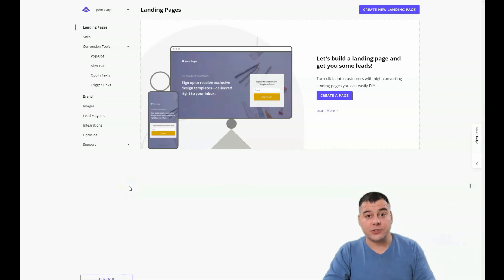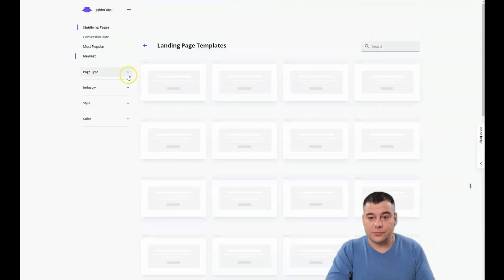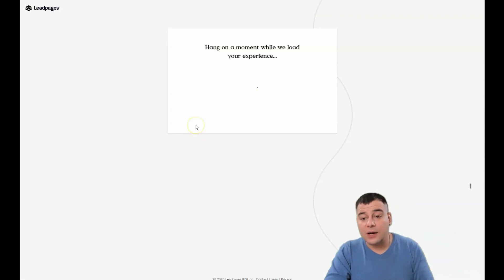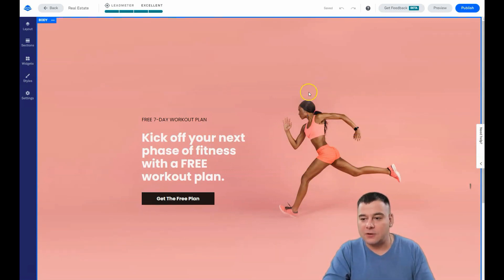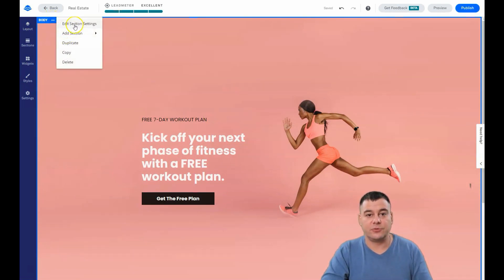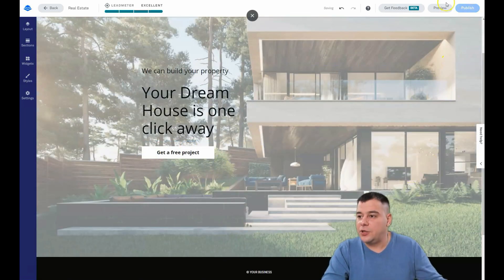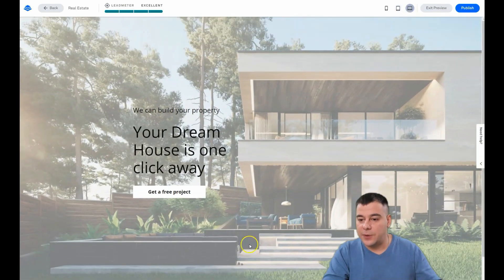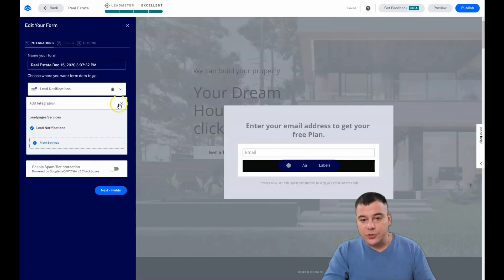How to Build A Amazing Website 🔥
how to design a website
web design
website tutorial